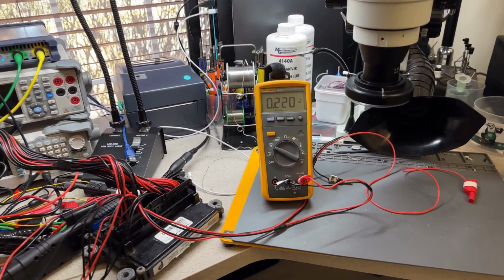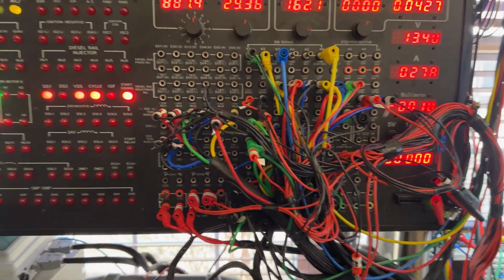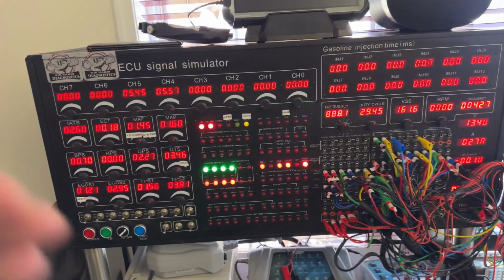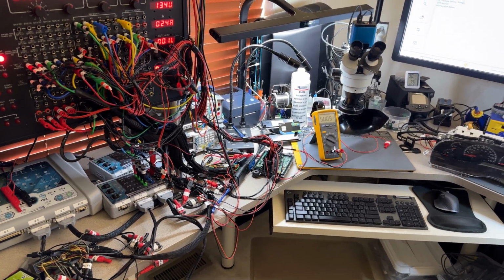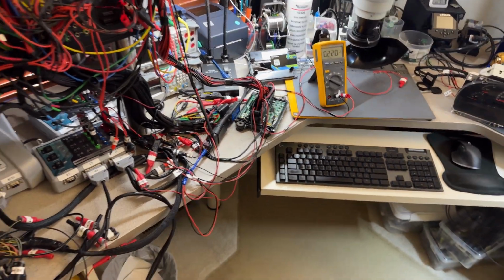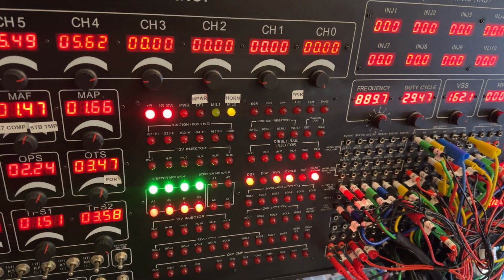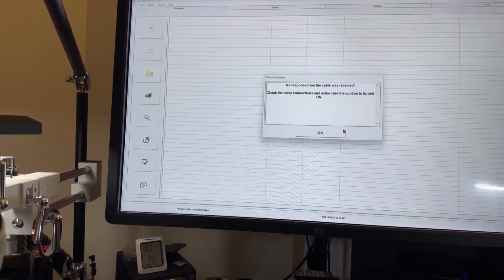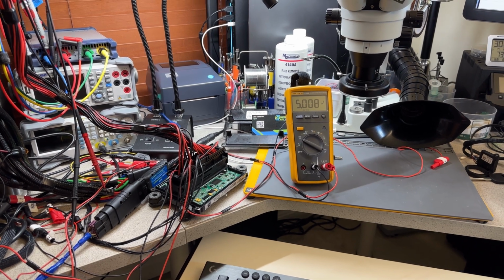2012 CHAPARRAL 327SSX Volvo penta 8.1GSi. Test before and after repairs. No fuel pump. Ian Hanson CA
This is another Marine ECM test for a customer